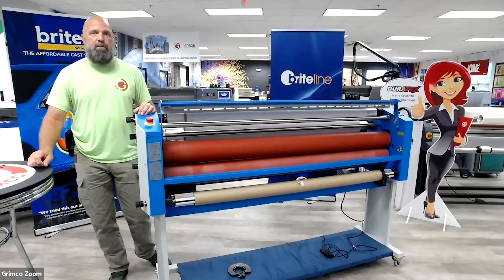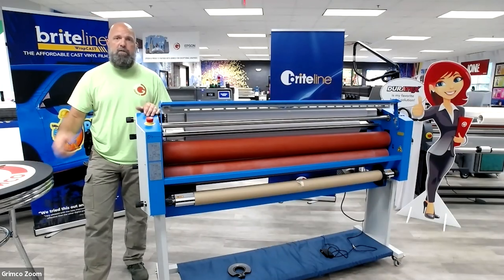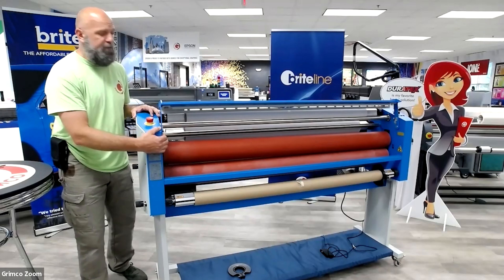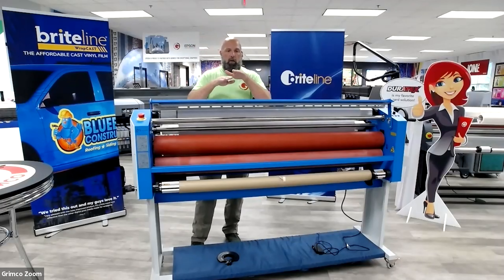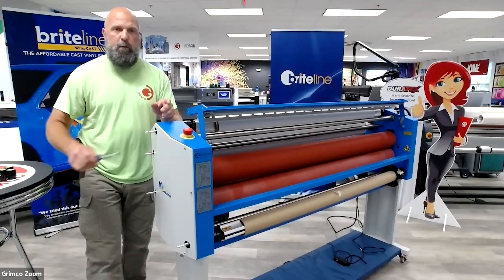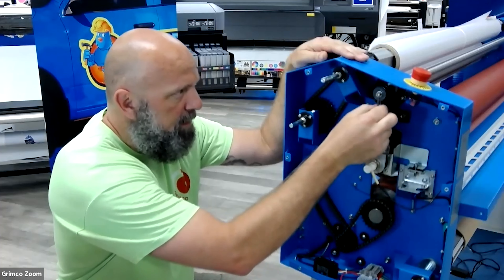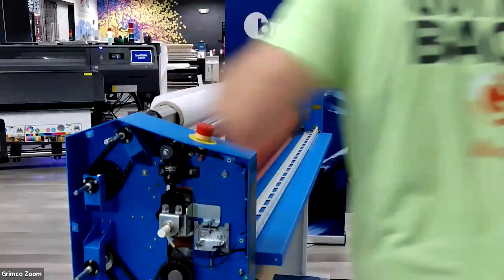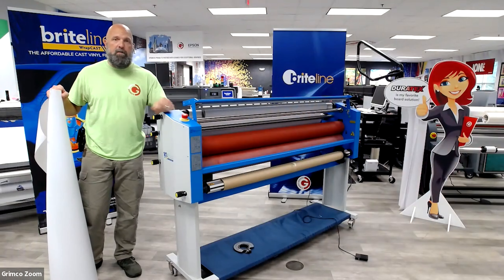GFP Realignment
There's nothing worse than getting halfway through laminating a tiled mural piece or a full roll of printed material and developing a wrinkle or crease. Neil from our Demo Center takes you through the process of recalibrating/resetting the adjustment to your machine!